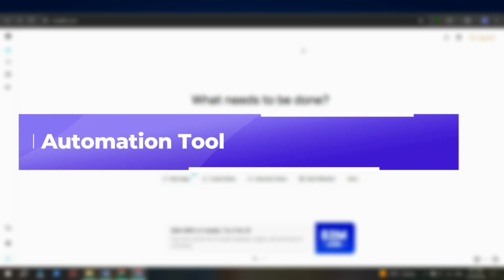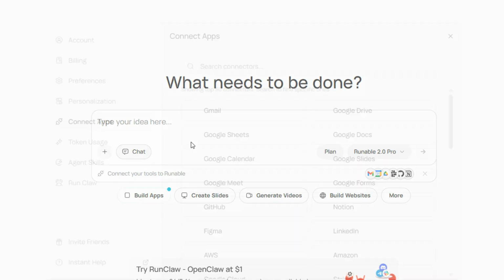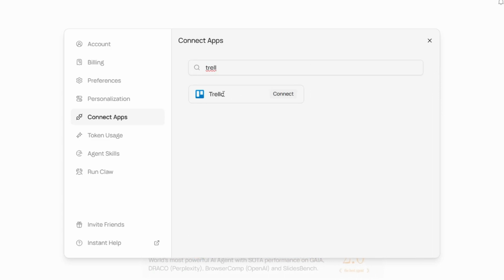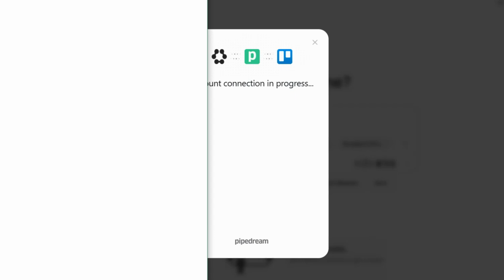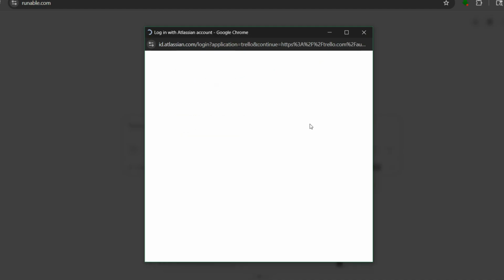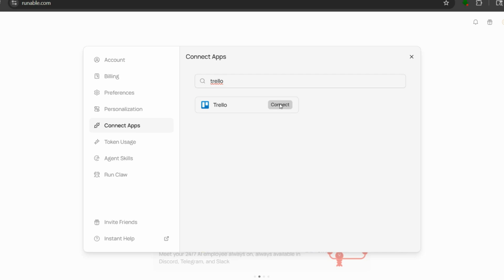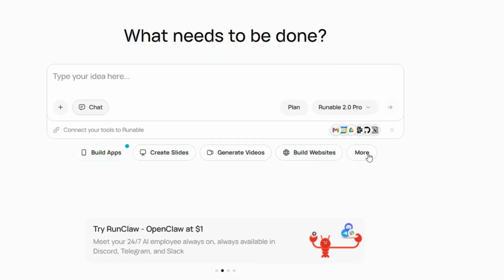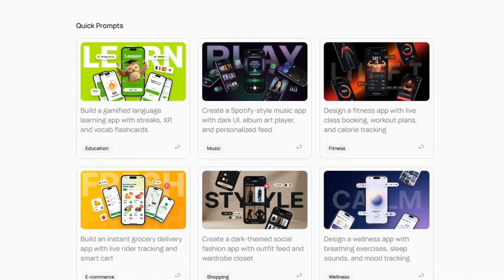How to Use Runable AI Automation Tool (2026 Step-by-Step Beginner Tutorial)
Learn how to use the Runable AI automation tool in this full 2026 beginner tutorial. Step-by-step guide covering setup, automation workflows, AI productivity tools, integrations, and beginner tips.